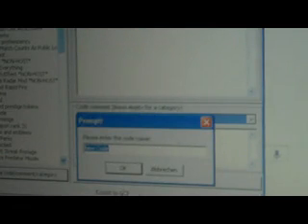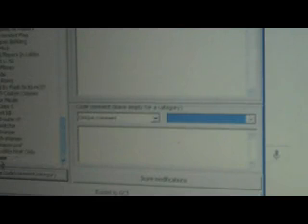How to use Ocarina Cheat Code Manager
This is how to use Cheat Code Manager sorry i cant give you guys the link for it mine wont let me.